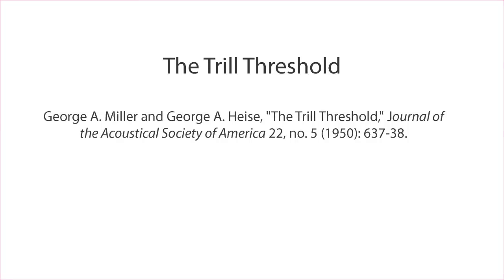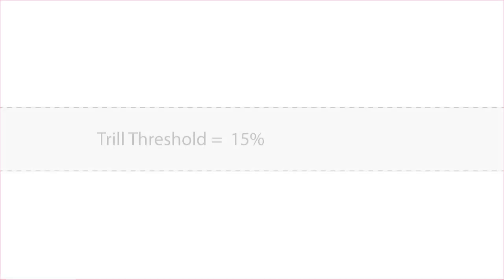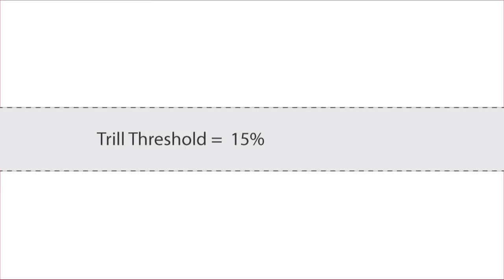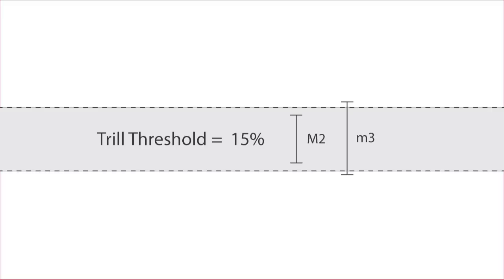The Trill Threshold (Miller and Heise 1950)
Demonstration of the "trill threshold," our tendency to connect tones that are close together in pitch.